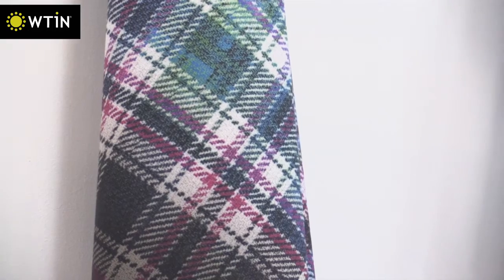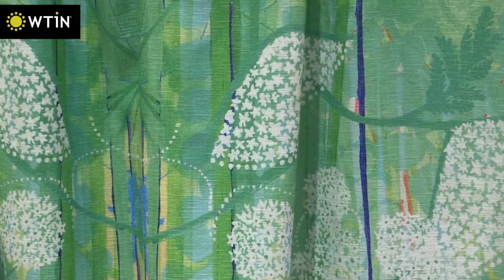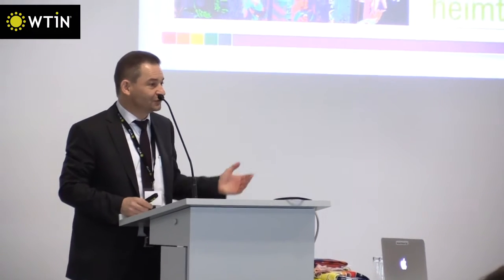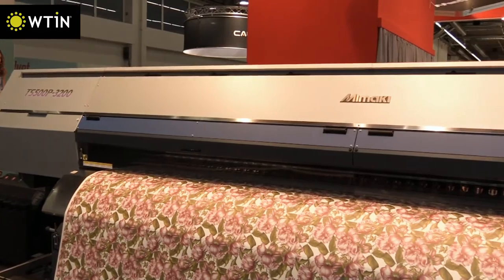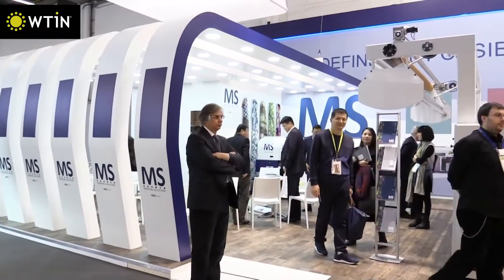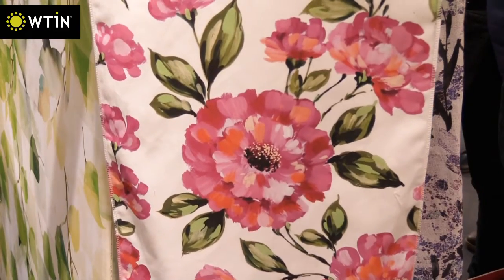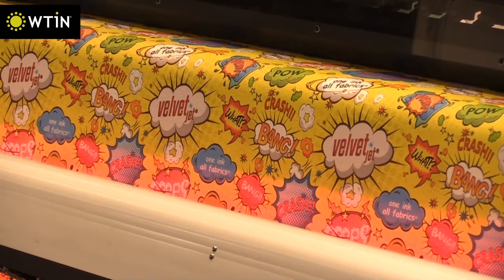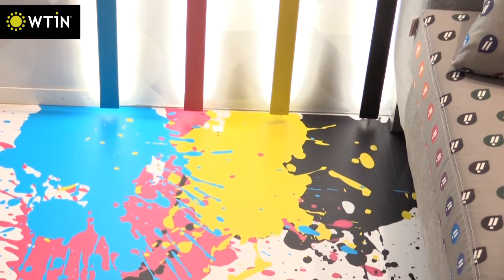Heimtextil 2016 Highlights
WTiN takes a look at the best bits from the digital printing hall at Heimtextil 2016.